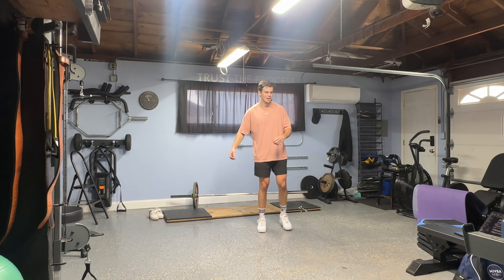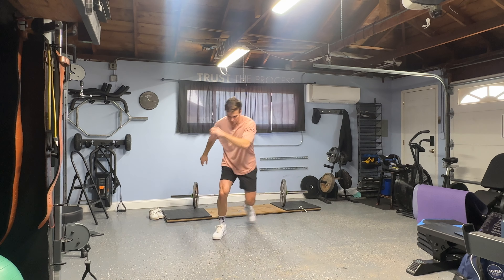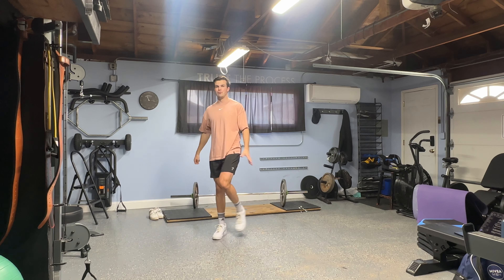LATERAL BOUND TO SINGLE LEG BROAD JUMP